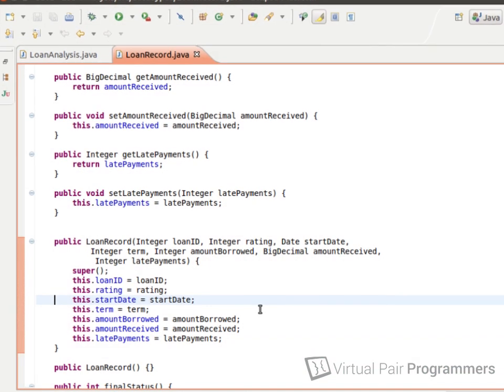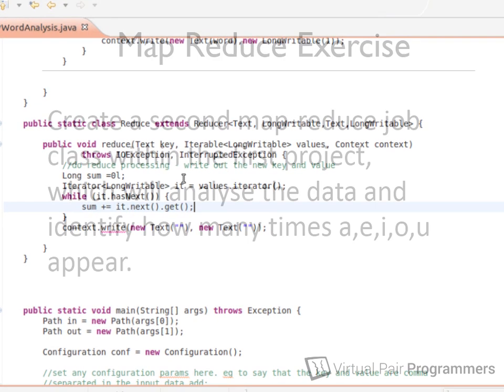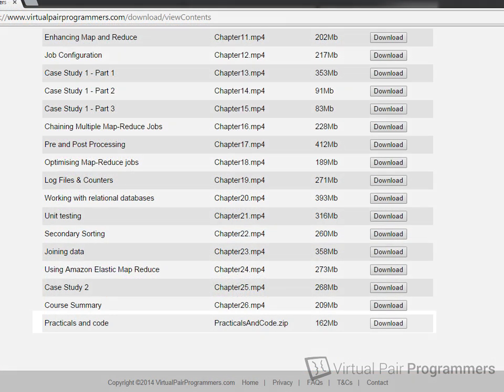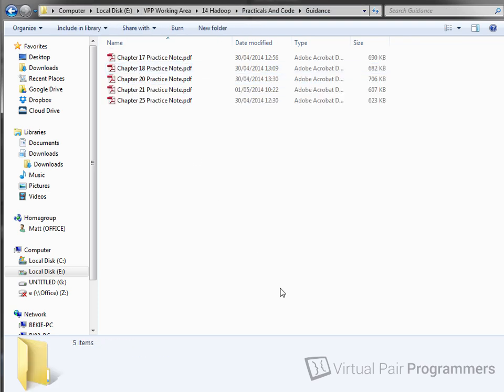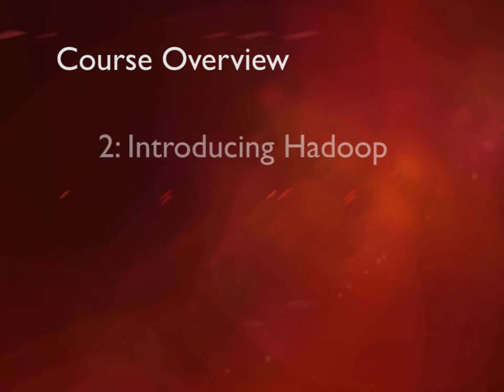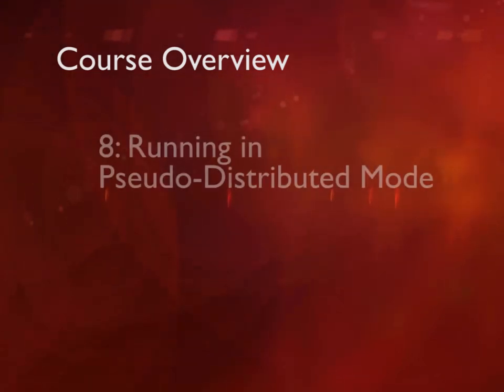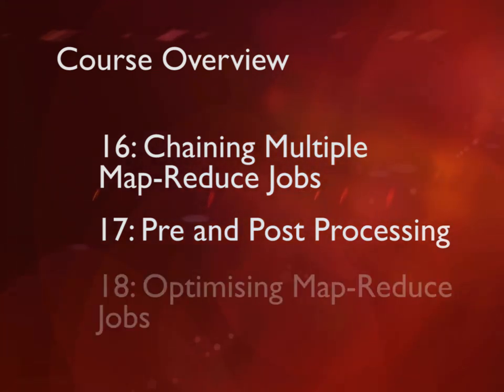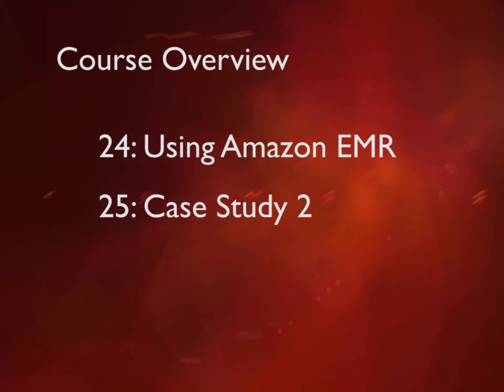Hadoop for Java Developers - Introduction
Our Hadoop Training course is the fastest way to learn Hadoop, one of the most marketable of all Java skills.

The full course is 13 hours and is equivalent to a 5 day Hadoop training course.